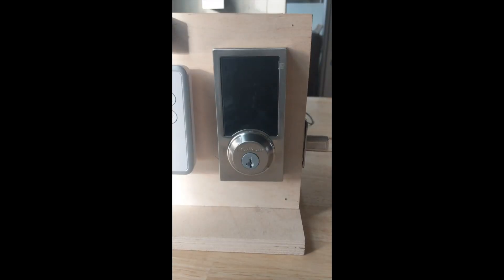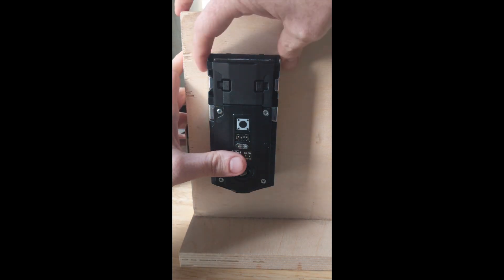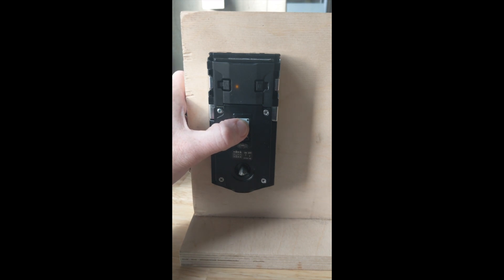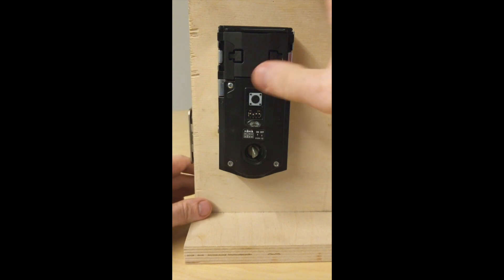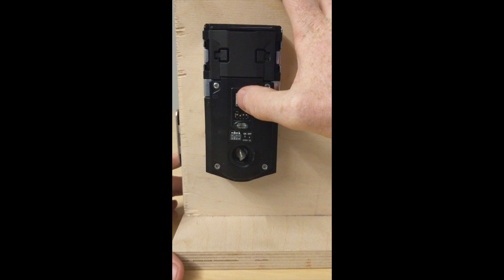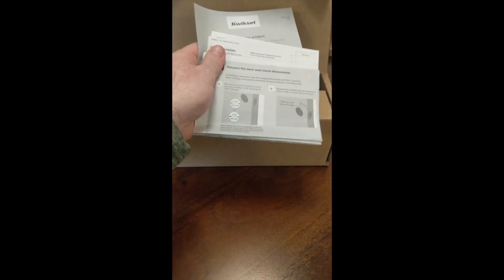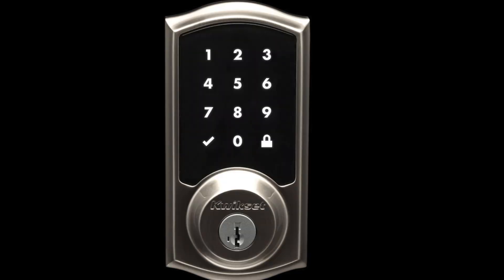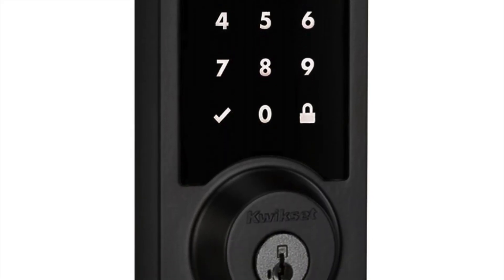Kwikset 916 Review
Here is link to buy Kwikset 916

In this video, I do a review over the Kwikset 916 as shown below the categories:
Installation (Level of Difficulty): 5/5
Abilities and Features: 4/5
Price (Comparison to other smart locks): 5/5
Smart Home Helper Rating (My Opinion): 4.5/5

Please leave feedback and if you want me to review any other locks.